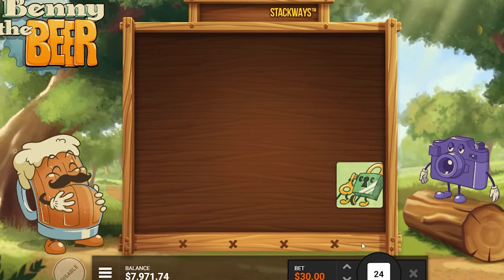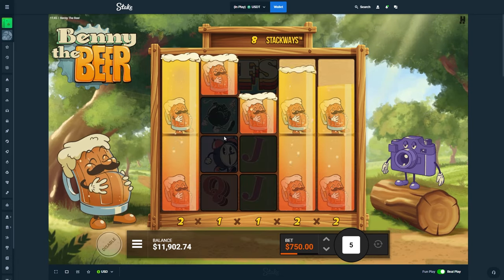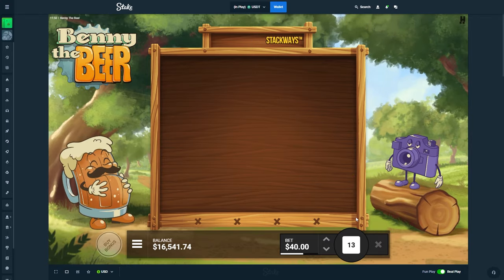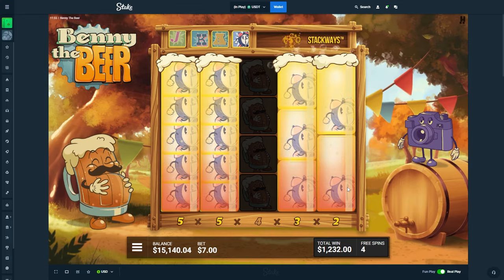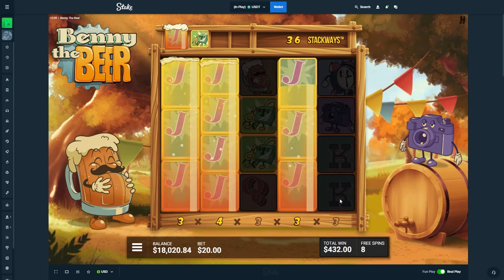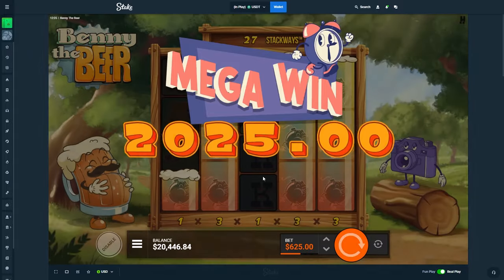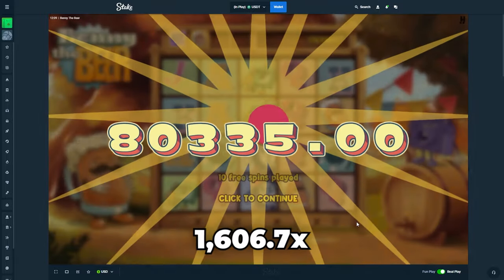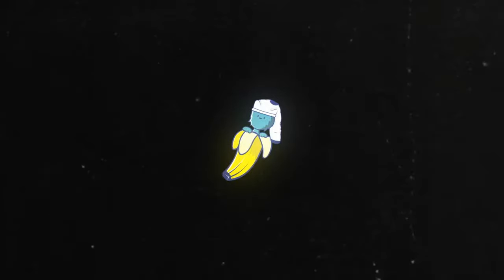INSANE 1000x+ WIN on *NEW* BENNY THE BEER!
New Stackways Benny the Beer slot by Hacksaw boys! I enjoy it, and I also enjoy the big win it gave